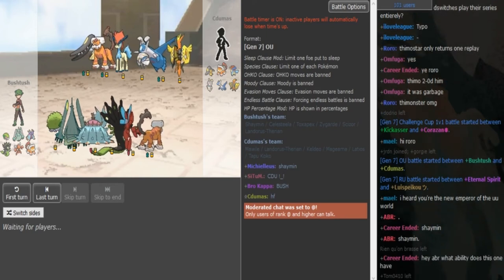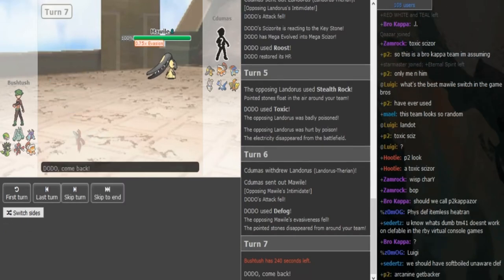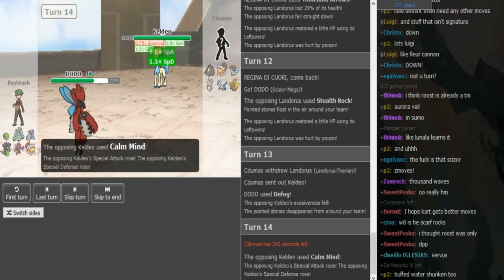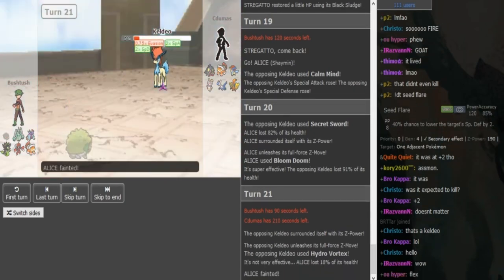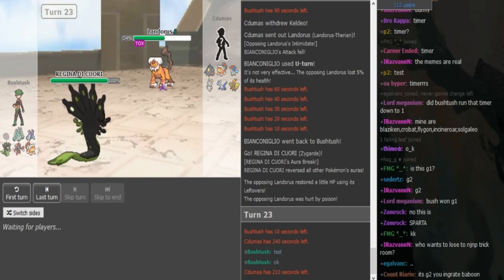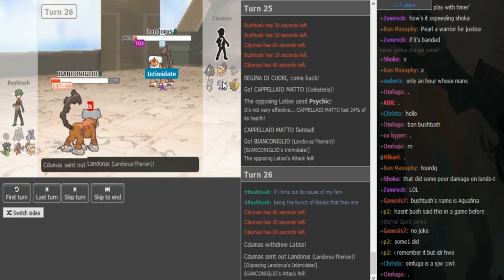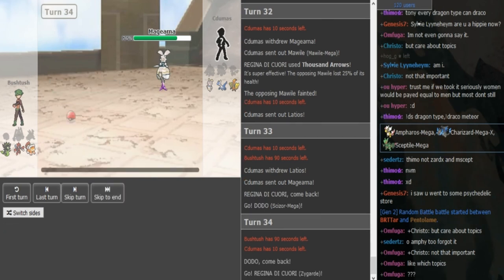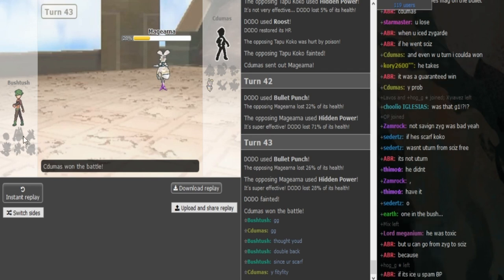Smogon's Official Ladder Tournament IV-R4: Bushtush VS. Cdumas g2 (Sun&Moon OU) w/Dokkerich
feel free to suggest mons u want me to use/build around :)